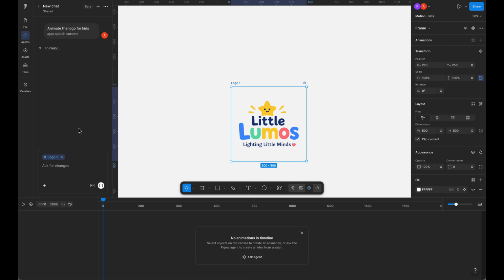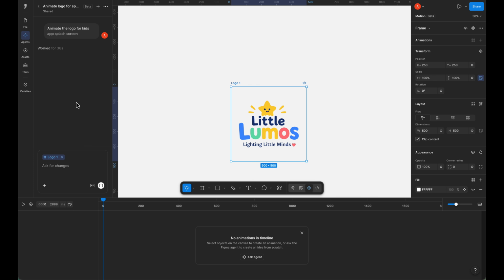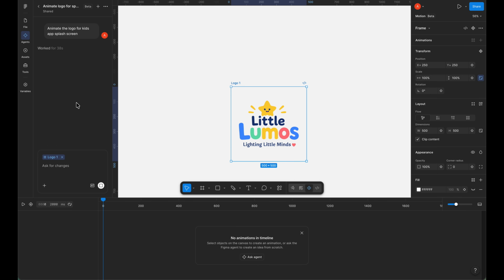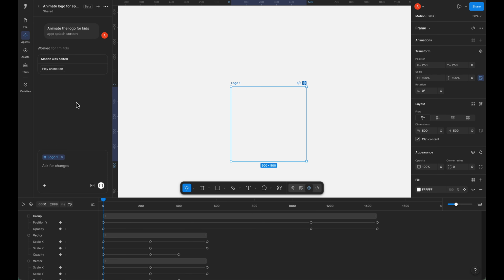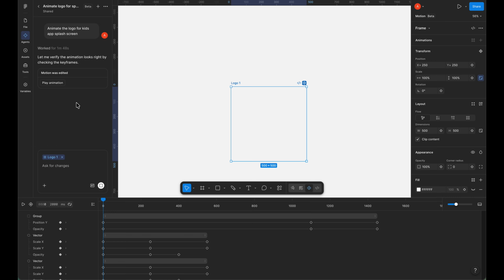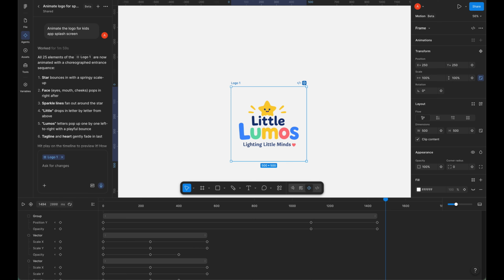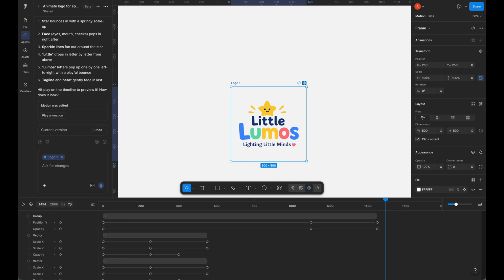No Motion Design Skills? Use Figma Agent for Logo Animation | UX Mate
Learn how to use Figma AI animation features to bring your designs to life. Create custom motion for your branding in minutes.

This tutorial walks through the process of using the motion tab within Figma to animate a logo. Whether you are building assets for a channel like Little Lumos or refining your own professional design workflow, this method offers a streamlined way to integrate movement into your projects. We move beyond basic static designs to explore how AI animation tools assist in automating the keyframing process.

🌐 CONNECT WITH UX MATE